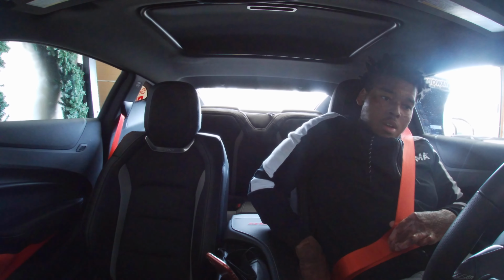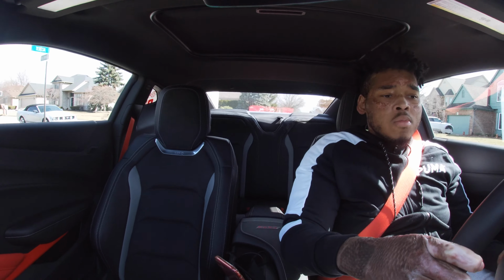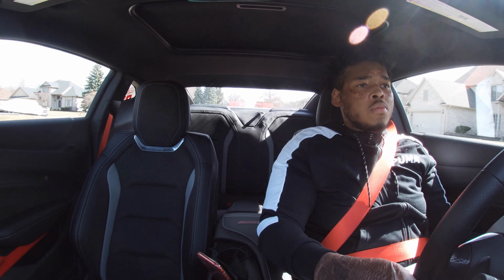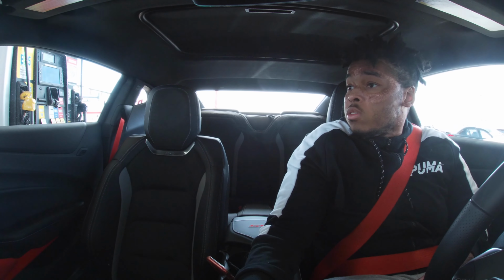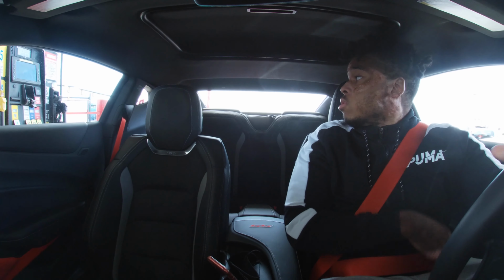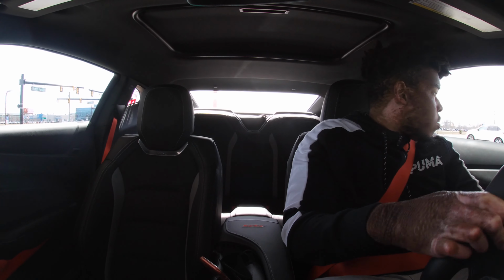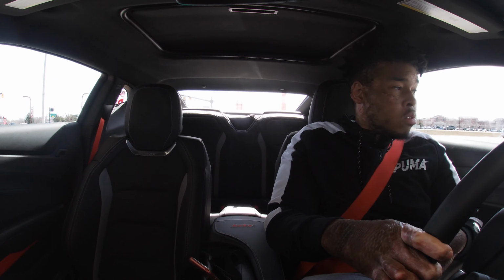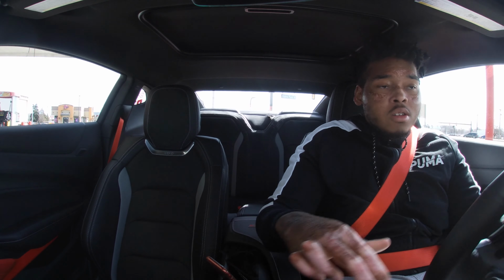Carnage gets More power tuning on e-85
Im gonna kick things off by saying e85/93 tune is awsome quick video of me getting remote tuned becuase i dont plan on getting a dyno tune until i get my headers.

Tune consist of
E85/93 tune
Tune Cold air intake
Better Throttle response
Take off speedometer limit
Disable Dod
Disable rev limiter
Increase timing

-Feel free to send me clips or pictures of your car or cars

things you can do to make your Camaro ss look better, POV footage, vlogs ,car reviews, montages, performance videos and random car videos.